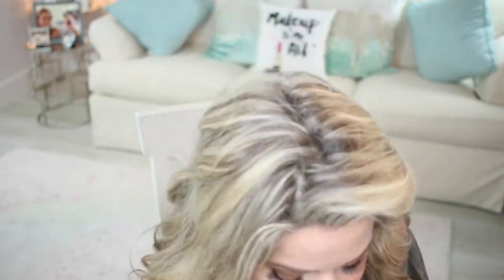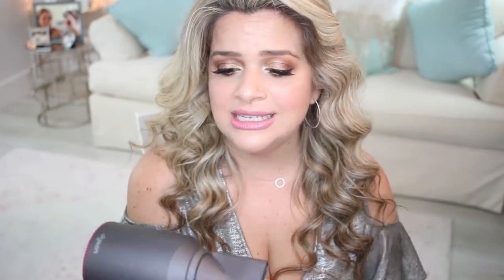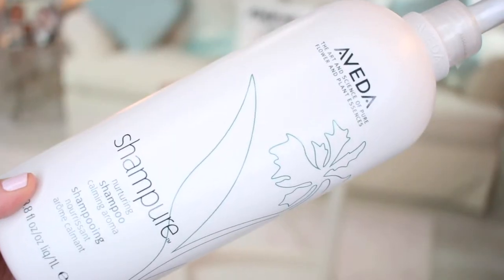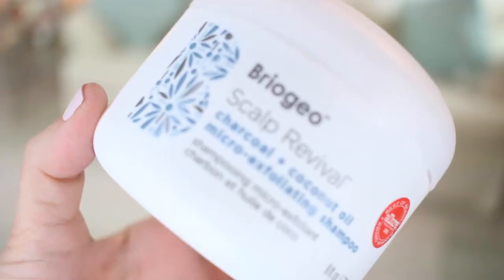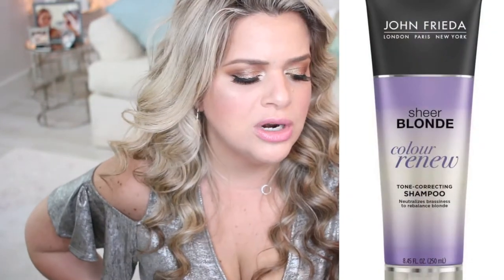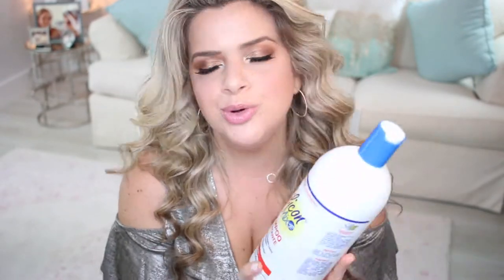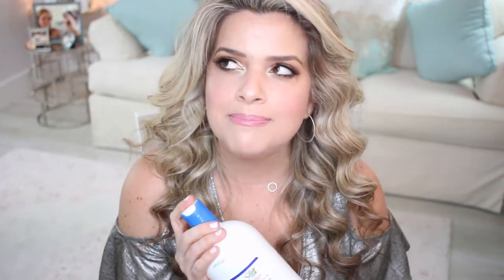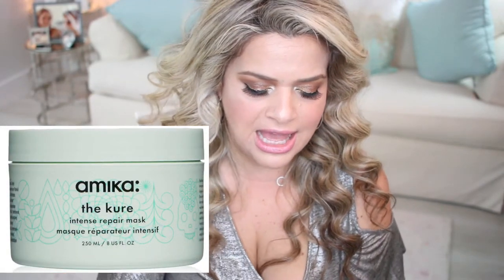MY ALL TIME FAVORITE HAIR TOOLS AND PRODUCTS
YouTube is not allowing it. I wrote where products can be found):

DYSON Supersonic Hair Dryer (Sephora)
Nume Octowand 8 in 1 Curling Wand Set (Nume website)
Revlon The One Step Hair Dryer and Volumizer Hot Air Brush (Amazon or Ulta)
Olivia Garden Special Edition Nano Thermic Ceramic + Ion Round Brushes - 1 3/4 and 2 1/8 (Amazon)
Tangle Teezer The Original Brush Detangling Hairbrush (Amazon)
Aveda Shampure Shampoo Nurturing Shampoo Calming Aroma (Aveda website)
Aveda Scalp Benefits Balancing Shampoo (Aveda website)
Lush Rehab Shampoo (Lush website)
Briogeo Scalp Revival Charcoal + Coconut Oil Micro Exfoliating Shampoo (Sephora)
John Freida Sheer Blonde Color Renew Tone Correcting Shampoo (Amazon)
Silicon Mix Hair Treatment Mask (Amazon)
Silicon Mix Bamboo Hair Treatment Mask - for brittle and dull hair (Amazon)
Silicon Mix Hydrating Shampoo (Amazon)
Amika the Kure Intense Repair Mask (Amazon or Sephora)
Revlon Uniq One Super Ten Hair Mask (Amazon)
Ouai Leave In Conditioner (Sephora)
Revlon Uniq One Hair Treatment (Amazon)
Its a 10 Miracle Leave in Product (Amazon)
MoroccanOil Protect and Prevent Spray (Amazon)
John Freida Go Blonder Controlled Lightening Spray (Amazon)
CHI 44 Iron Guard Heat Protectant Spray (Ulta)
CHI Iron Guard Style and Stay Firm Hold Protecting Hair Spray (Ulta)
L"oreal Elnette Unscented Hair Spray (Amazon)
Dove Dry Shampoo - Volume and Fullness (CVS)
Living Proof Perfect Hair Day Dry Shampoo (Sephora)
Oribe Gold Lust Dry Shampoo (Oribe website)
Alfaparf Milano Semi Di Lino Sublime Cristalli Liquidi Smoothing Hair Serum - Superior Finishing Hair Oil (Amazon)
Moroccanoil Treatment (Amazon)